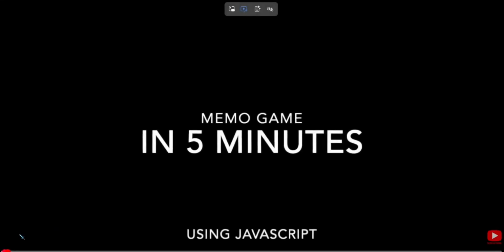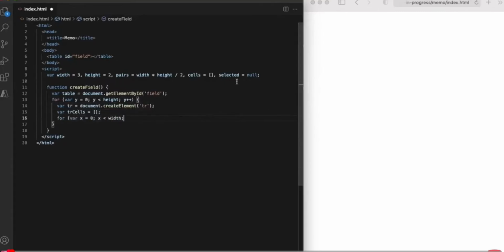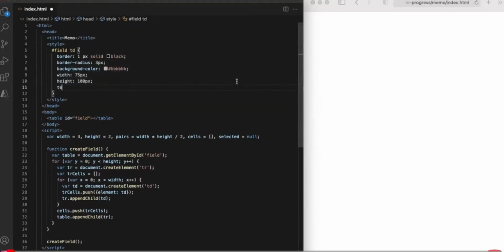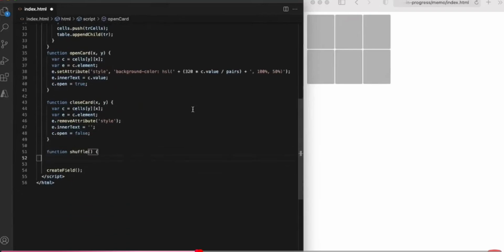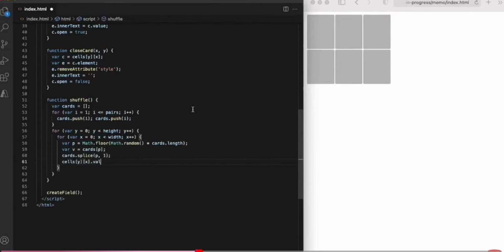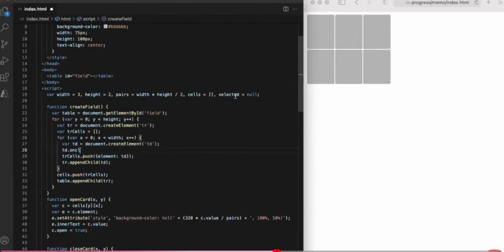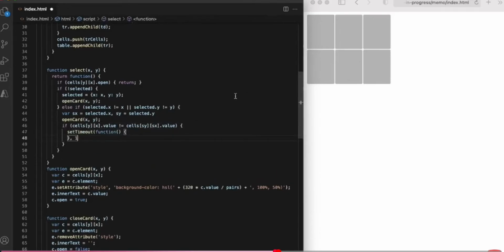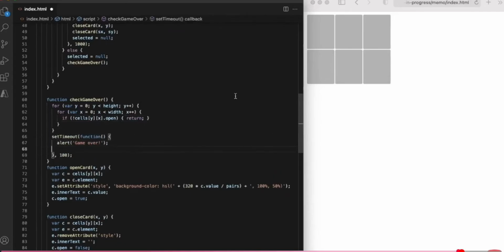How to make a Memorizing game.